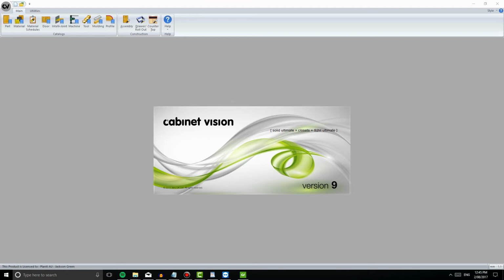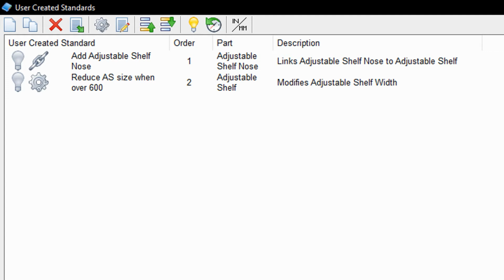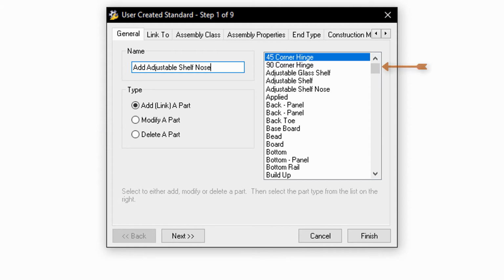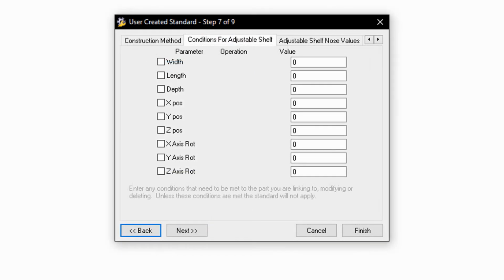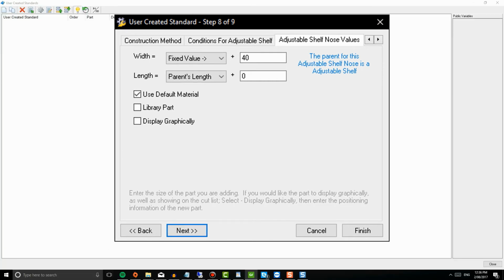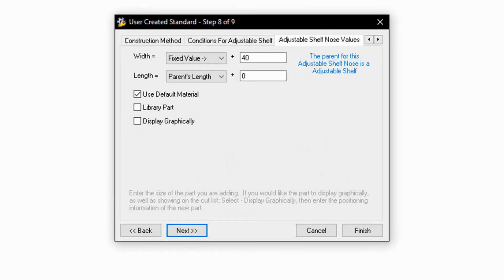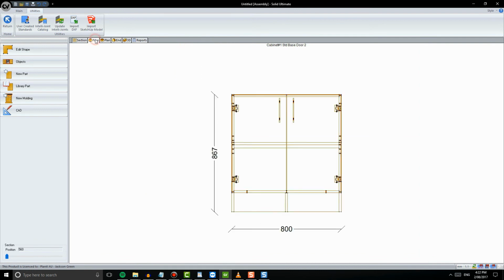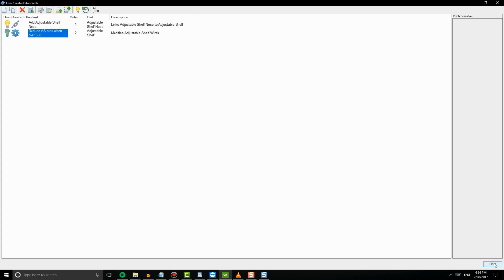Cabinet Vision Tutorial (Expert- 10) Introduction to UCS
In this Cabinet Vision Tutorial, we begin to introduce you to the feature 'User Created Standards' or also known as UCS's. This feature is for Solid Advanced and Solid Ultimate levels of Cabinet Vision